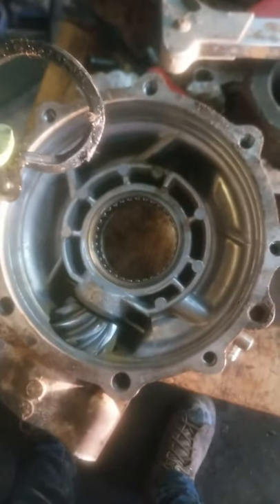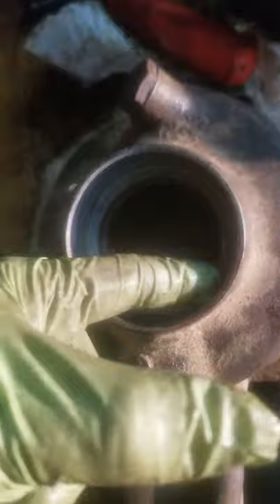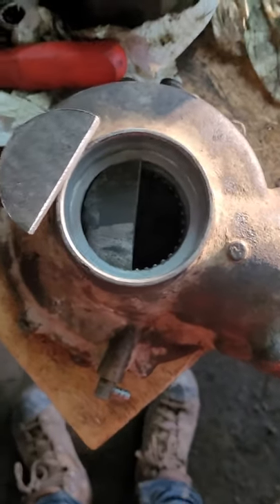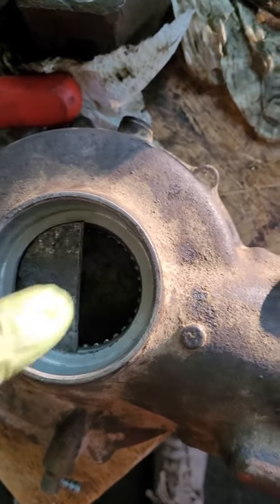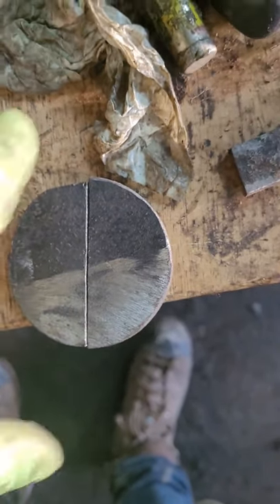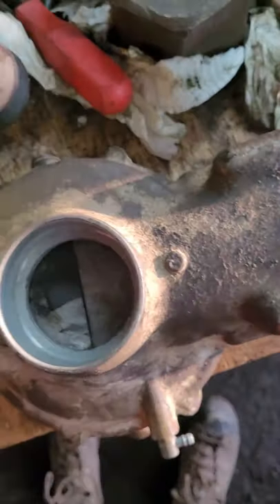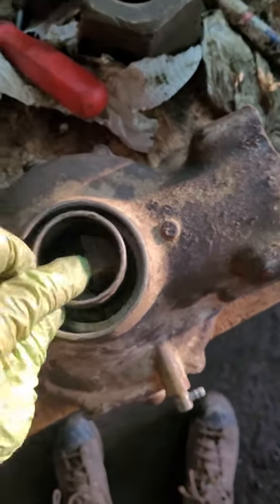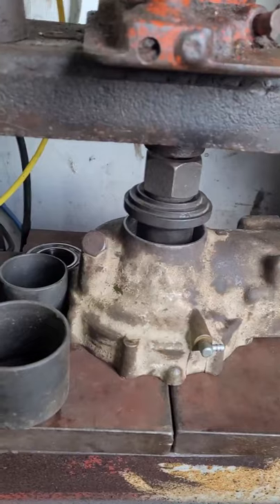safely press and remove a needle roller bearing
I decided to make this video half way through disassemble of  yamaha 350 moto 4  rear differential.  this is my first video so please feel free to criticize anything you feel I can do better for the future